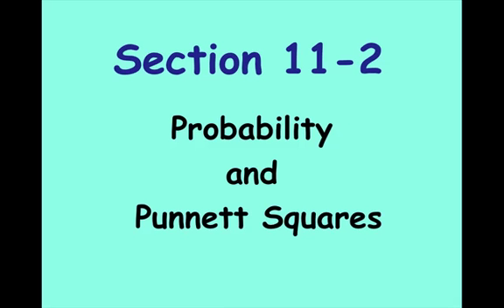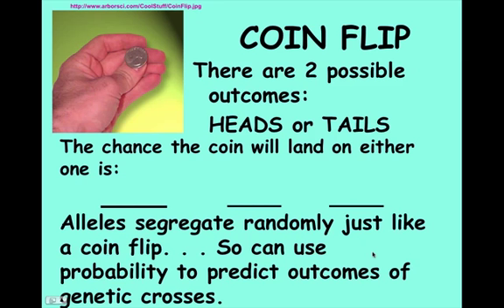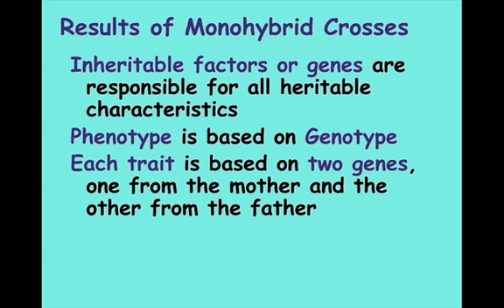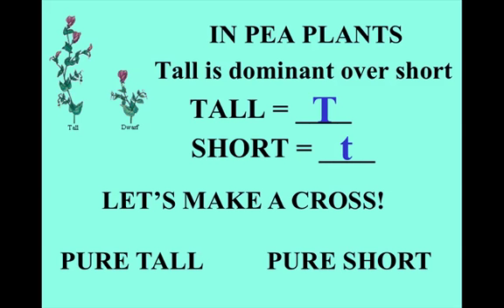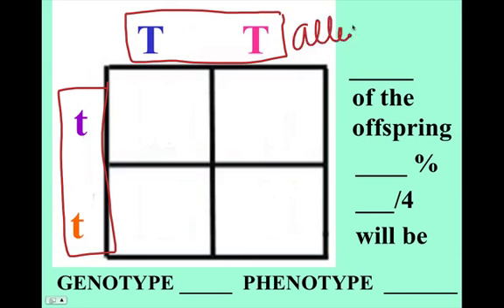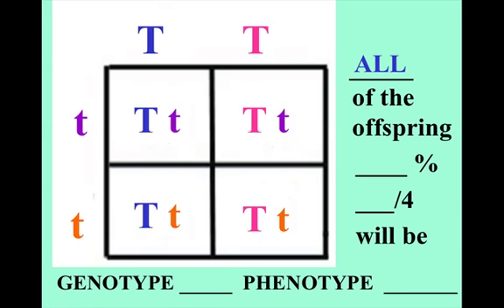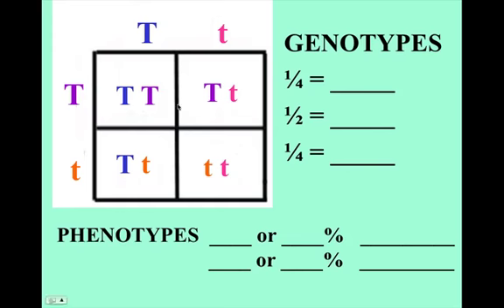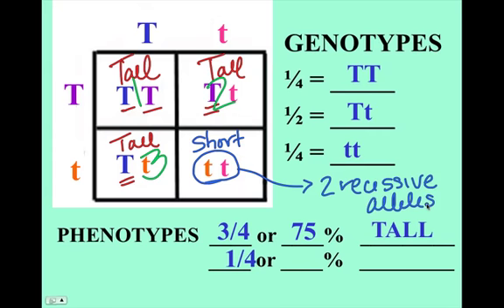Section 11-2 Monohybrid Crosses